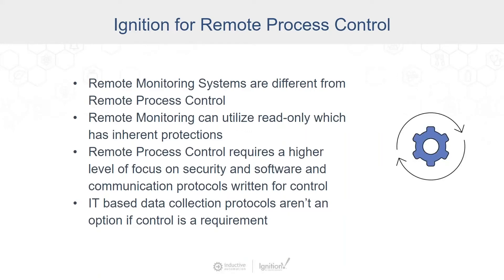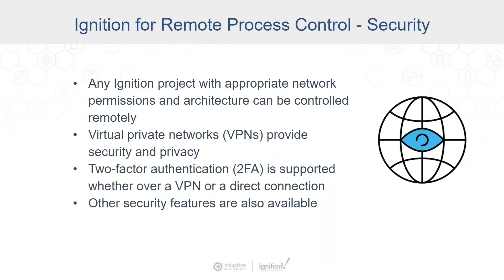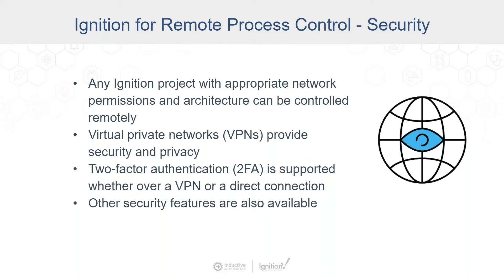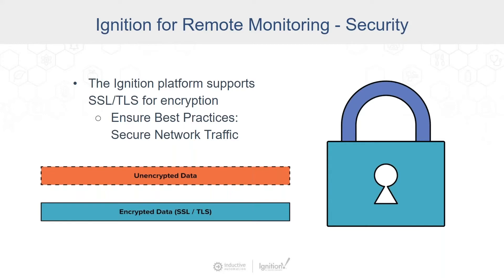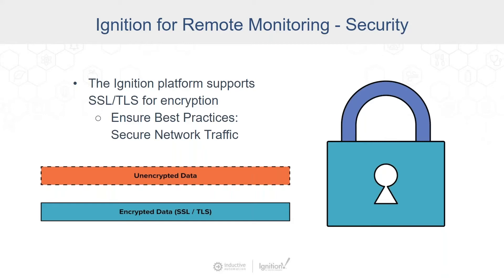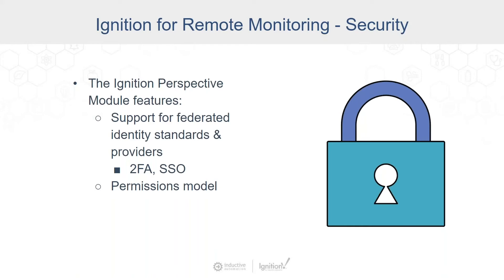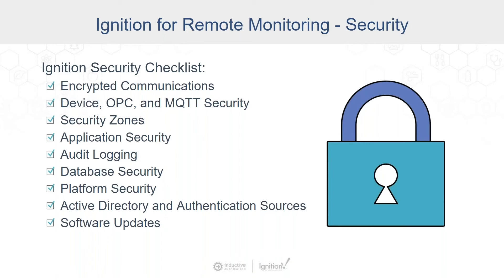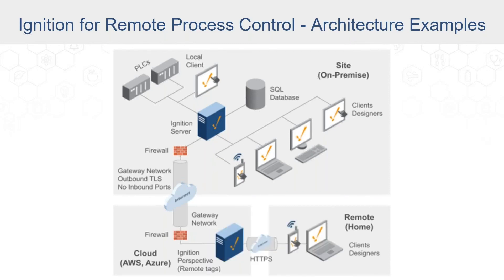Control Any Project Remotely With Ignition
One of the unique things about the Ignition industrial application platform is that any project with the appropriate network permissions and architecture can be controlled remotely. Kevin McClusky from Inductive Automation discusses this aspect of Ignition, along with best practices for security and architecture.